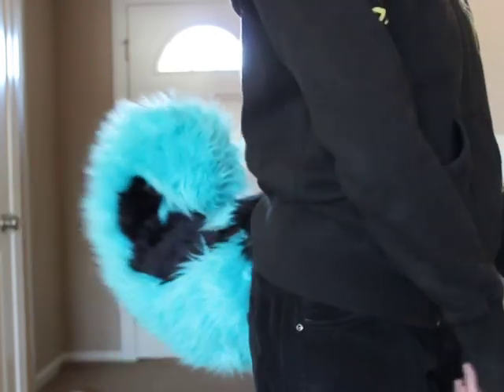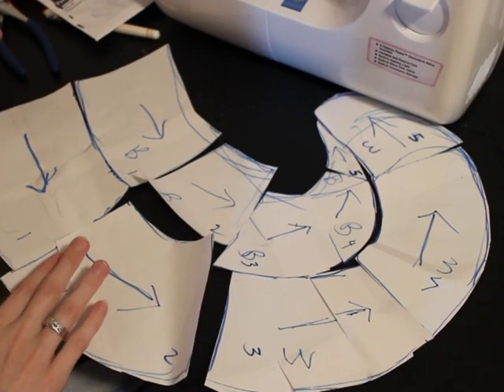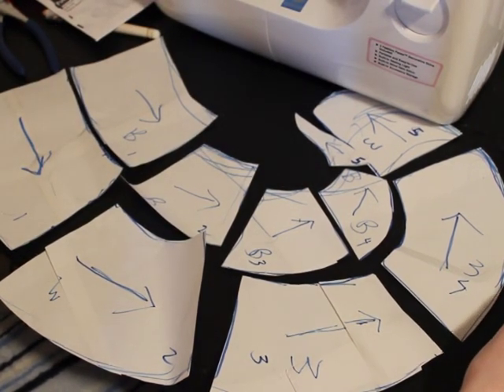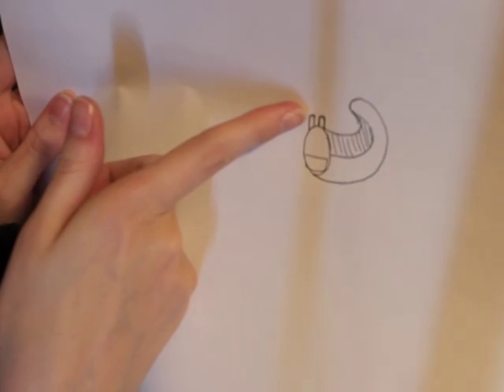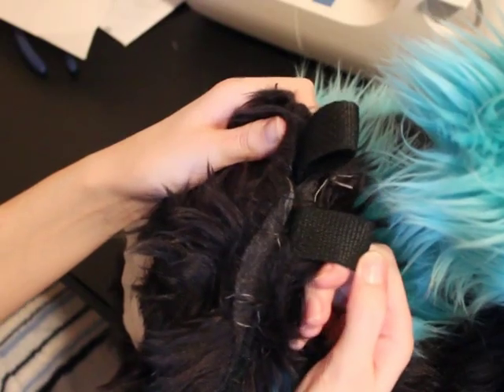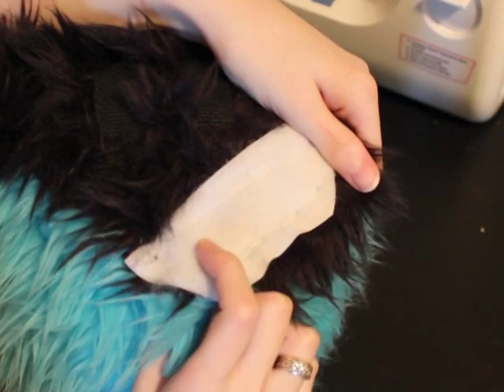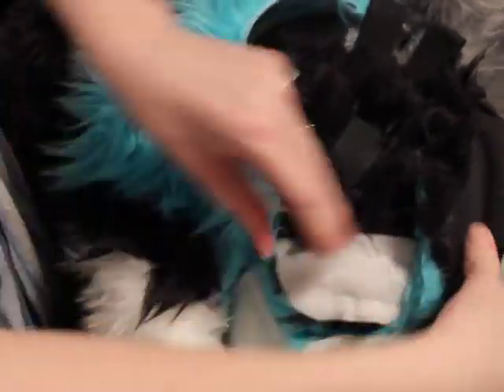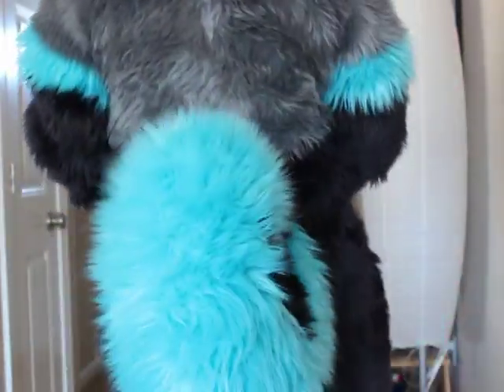How to make a husky tail (and be secure when wearing a suit)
I'm no expert at this at all (so I'm sure that there's more sturdy ways to do this), but I just couldn't find a nice tutorial on how to make nice husky tails like this that stand up nice (without the use of wire or some armature that goes up your back) so I made this one for people who are more new to this (like me) and on more of a budget. Hope this helps. :) Sorry I talk a lot.